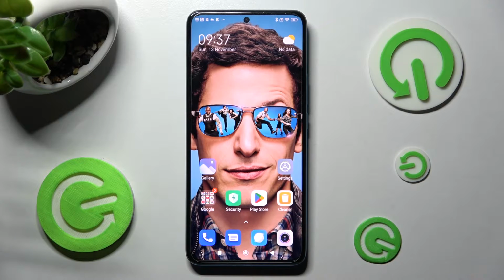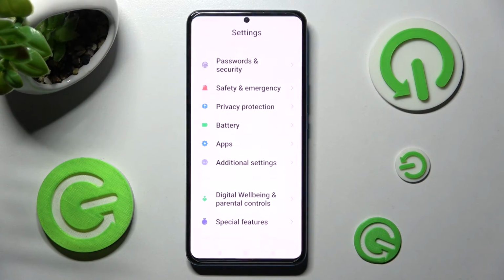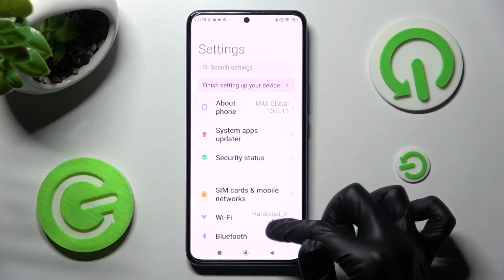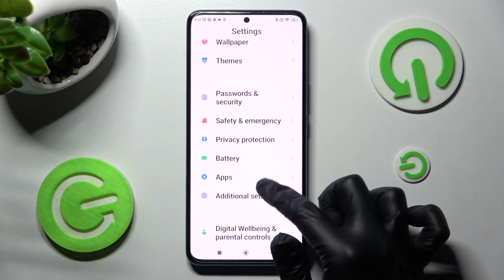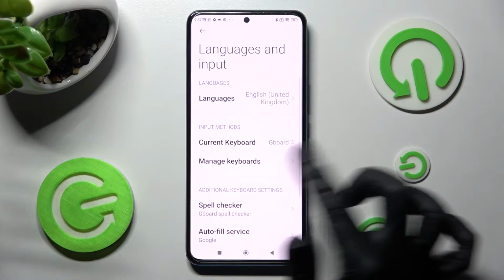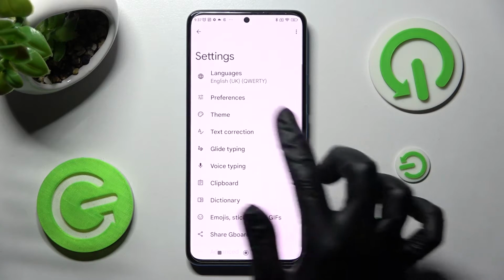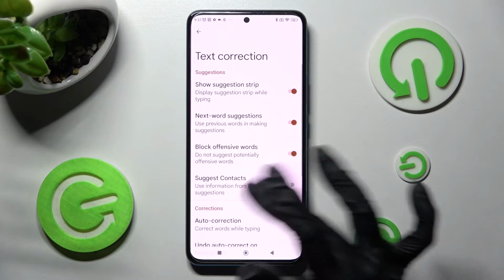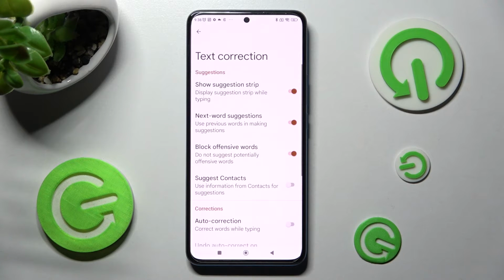How to Enter Text Correction in XIAOMI 12T Pro – Correct Text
If you’d like to enter text correction options in your XIAOMI 12T Pro, then here we are coming to show you how to do it! In this tutorial we would like to show you how easily you can find proper correction options, which will allow you to manage whole feature. So let’s follow all shown steps and enter text correction.

How to find autocorrection in XIAOMI 12T Pro? How to enter autocorrection in XIAOMI 12T Pro? How to activate autocorrection in XIAOMI 12T Pro? How to use autocorrection in XIAOMI 12T Pro? How to turn on autocorrect in XIAOMI 12T Pro? How to turn autocorrect off in XIAOMI 12T Pro? How to switch from autocorrection to normal keyboard in XIAOMI 12T Pro?